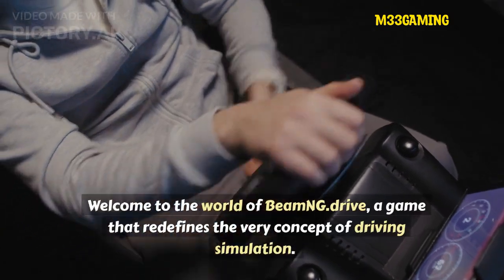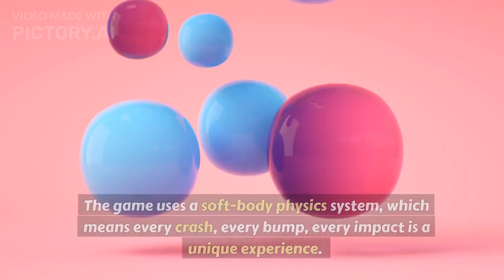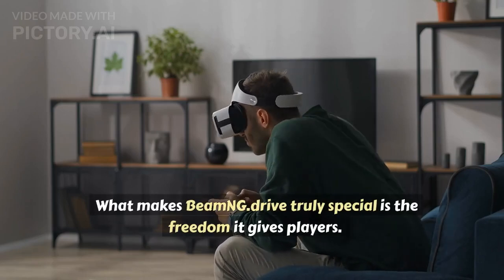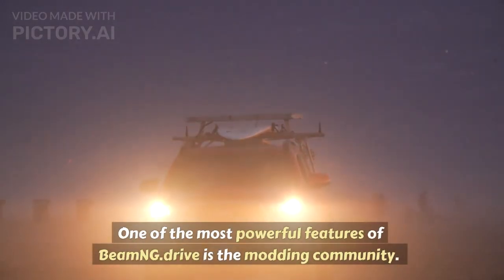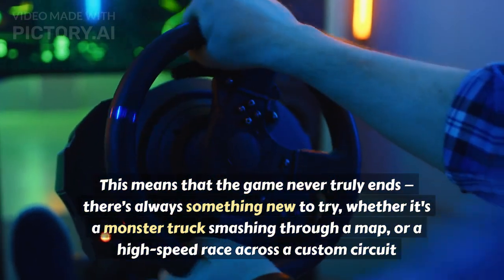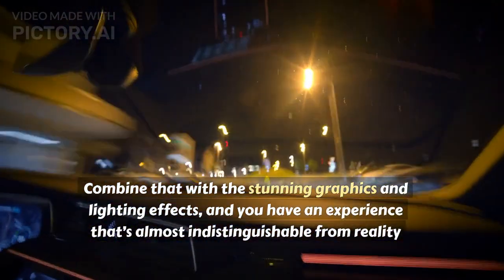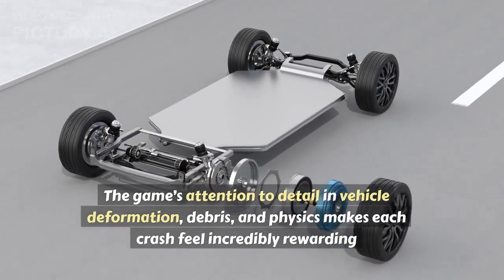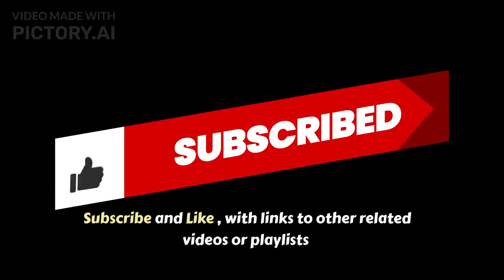Why has it lasted until now? It is truly exceptional | BeamNG.drive 2024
Why has it lasted until now  ?  It is truly an exceptional game BeamNG.drive
Always drive safely, buckle up, and please avoid attempting any of these so-called “stunts” 😉

Game Info

BeamNG.drive is a realistic & immersive driving game offering limitless possibilities. Our soft-body physics engine simulates every component of a vehicle in realtime resulting in realistic & dynamic behavior
Join me as I take on some of the craziest BeamNG Drive stunts and insane cliff  drops